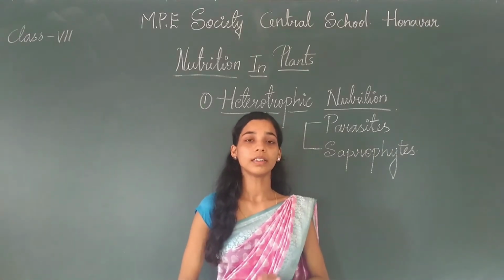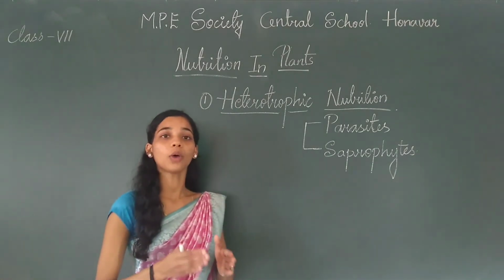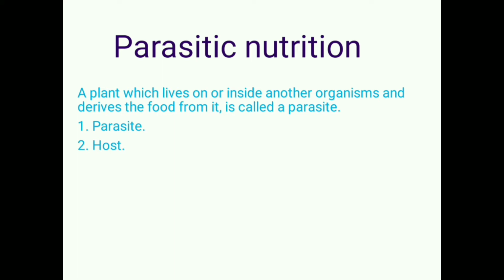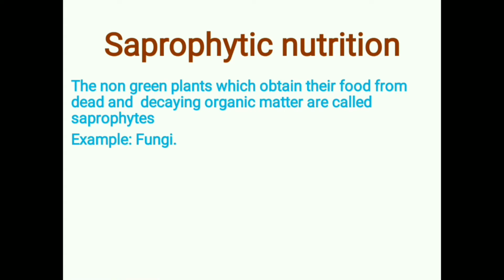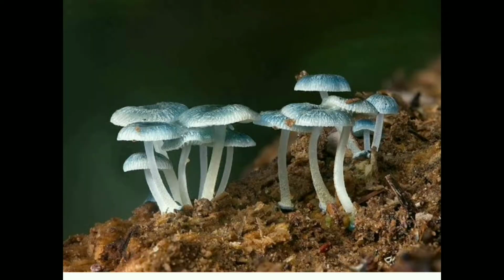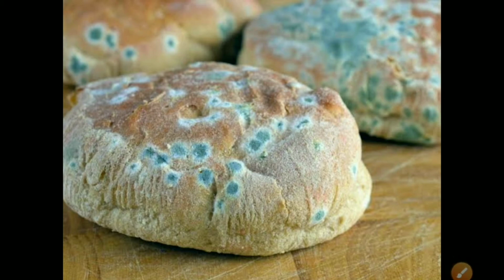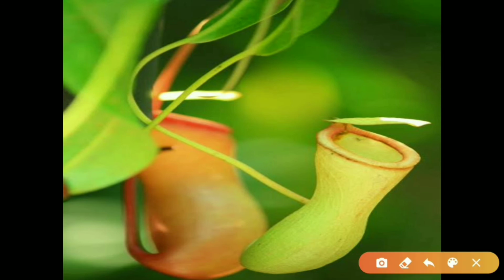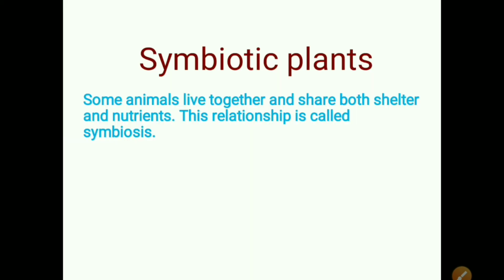NUTRITION IN PLANTS || PART-2|| CBSE -7 || BY SMITA TANDEL